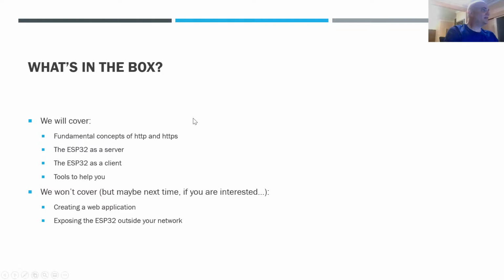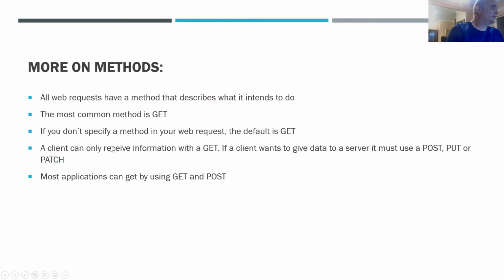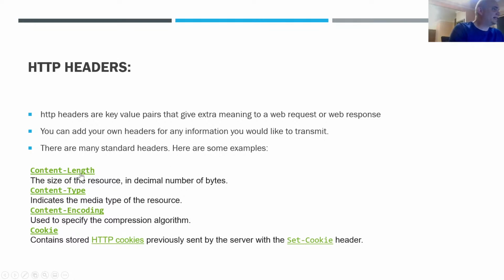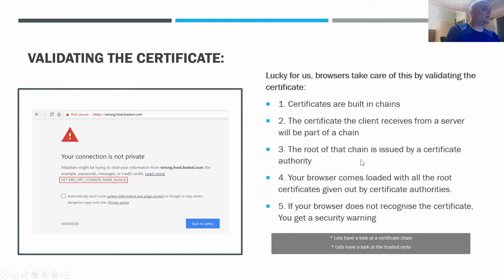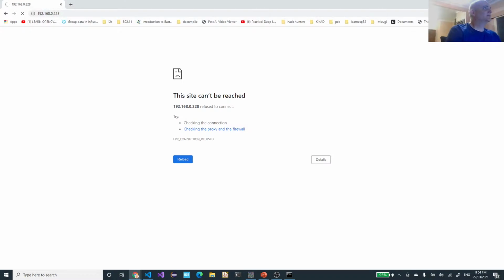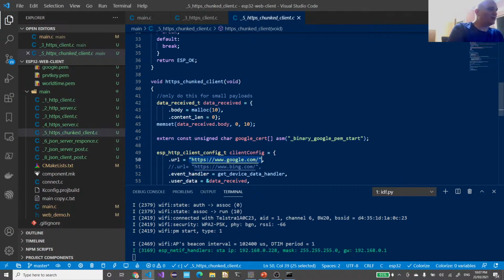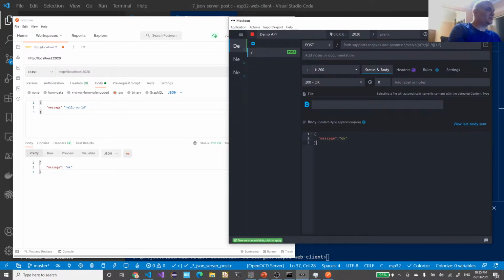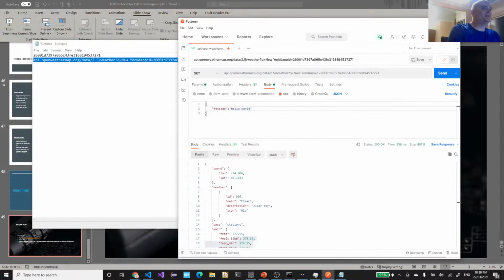HTTP protocol for ESP32 developers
We'll look at the basics of http and how they apply to the ESP32